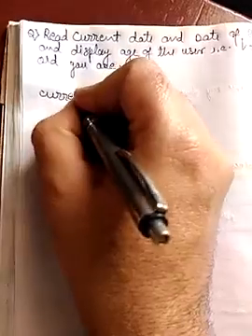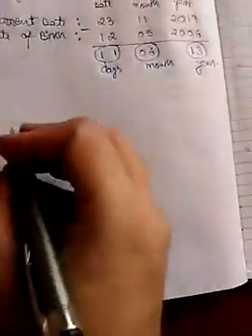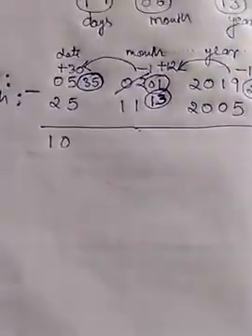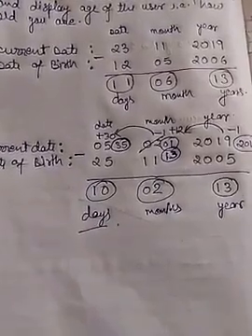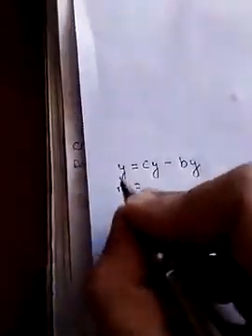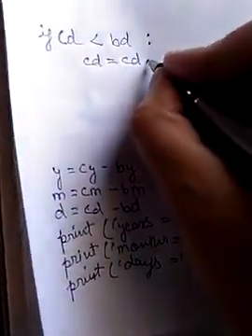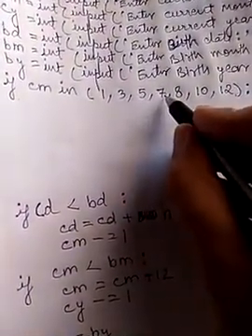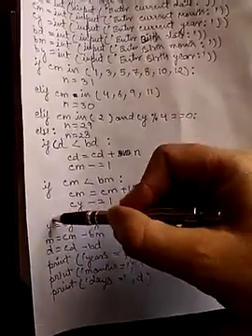Program to find Age of a Person